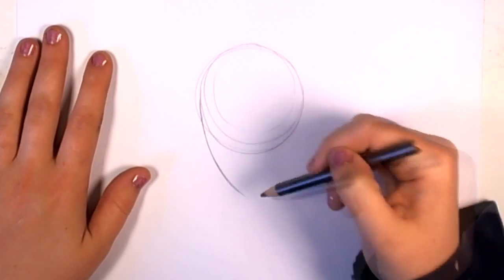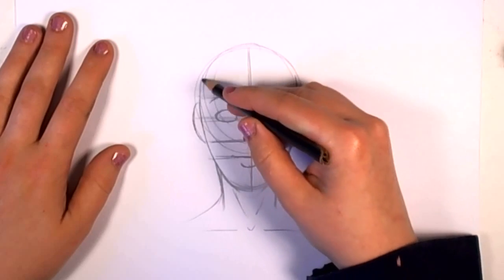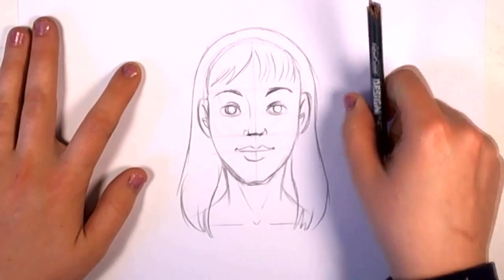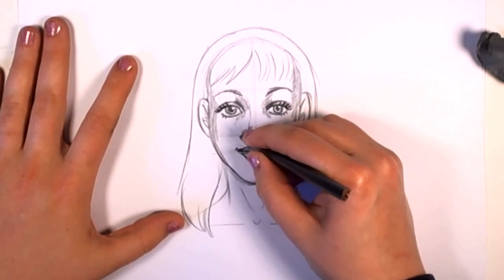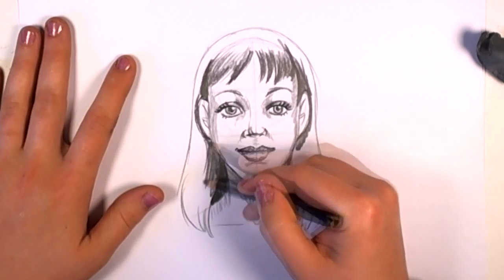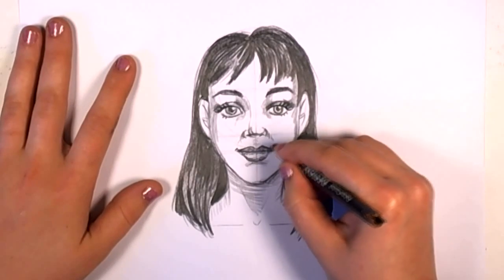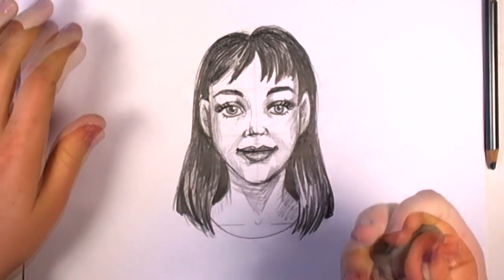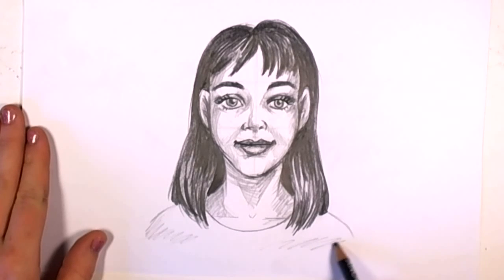How to Draw a Woman - Young Woman's Face With Pencil - CC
How to Draw a Woman - How to draw a person - Young Woman's Face With Pencil or how to draw girl.  Follow along with Cheri in this woman's face drawing lesson. Begin with a circle for the upper part of the head and add the chin. Then divide the head drawing into sections to help place the eyes and draw the proportions of the face. Position the nose mouth and ears and begin to add detail.